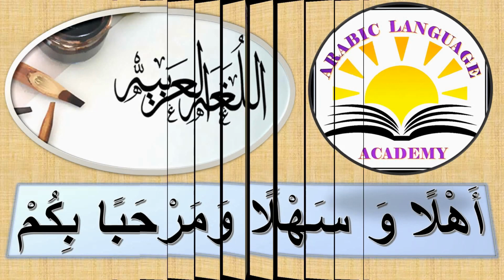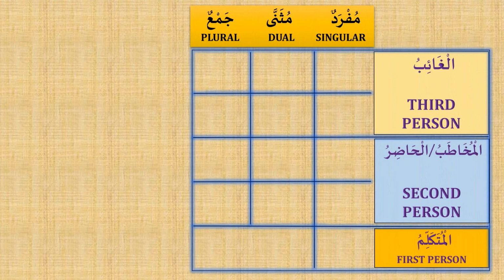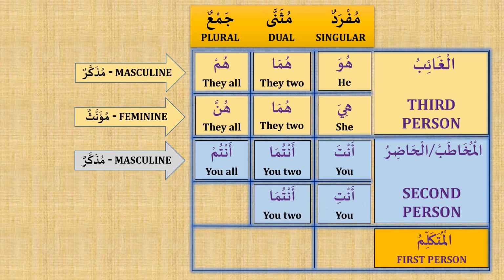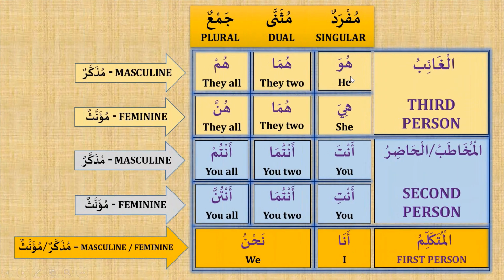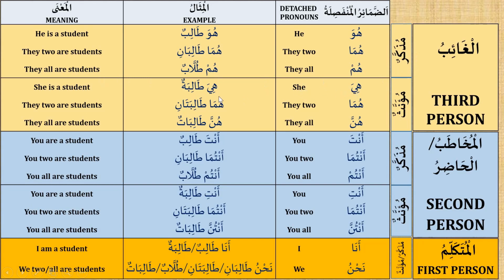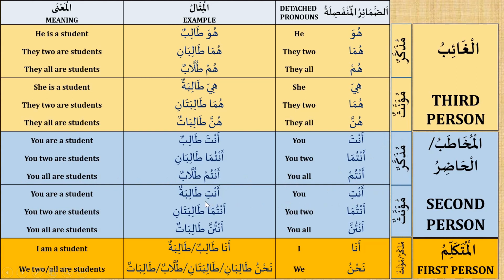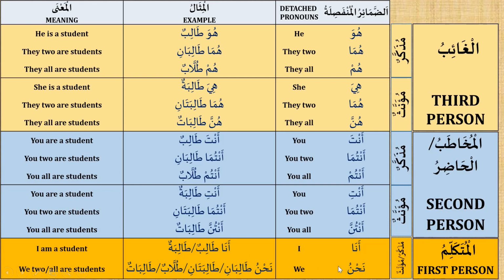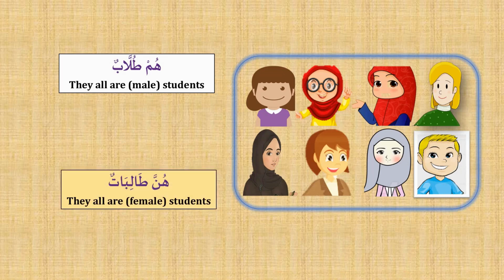ARABIC PERSONAL/DETACHED PRONOUNS WITH EXAMPLES. ARABIC GRAMMAR (LESSON 8)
In this lesson we are going to learn Arabic Personal or Detached Pronouns.
Types of pronouns in Arabic.
How many personal pronouns are there in Arabic?
How to use personal pronouns in a sentence?

Shukran/Thanks